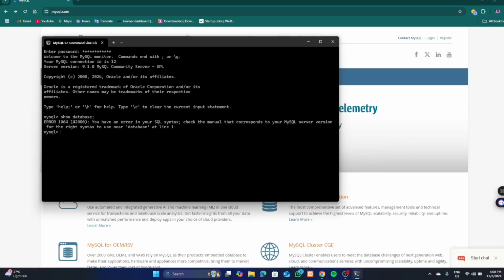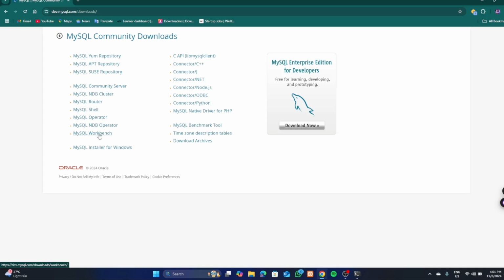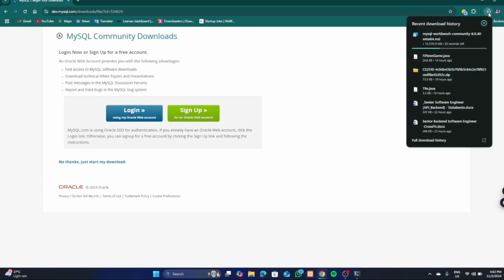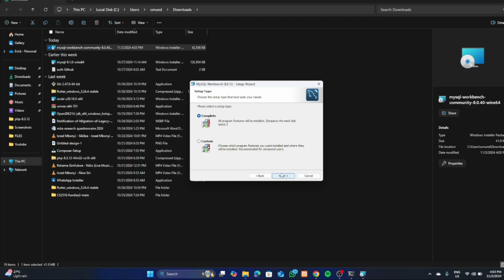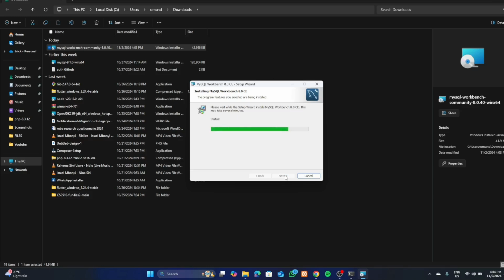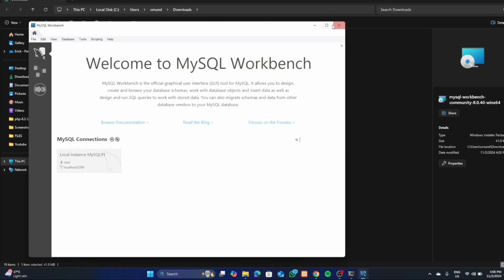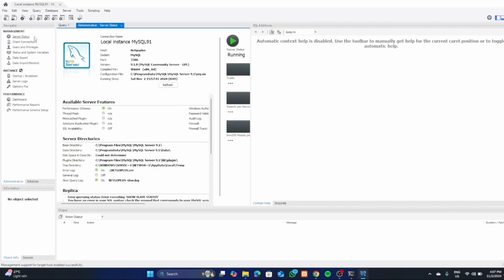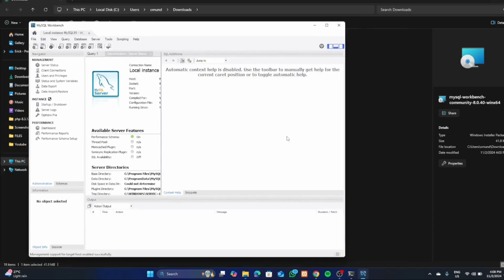How to Install MySQL Workbench. Step by step Guide - Part 3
📌Welcome to our quick and easy tutorial on how to install MySQL Workbench! In this step-by-step guide, we’ll walk you through the complete installation process, from downloading the latest version to setting it up for your database projects.

💻 What You’ll Learn in This Video:

Where to download MySQL Workbench safely
Step-by-step installation on Windows (works for macOS & Linux too!)
Initial setup and tips to get started fast
Whether you’re a developer, data analyst, or student, MySQL Workbench is a powerful tool that makes managing and designing databases much easier. Let’s get you set up and ready to work with MySQL like a pro!